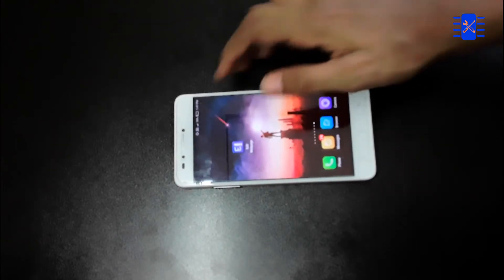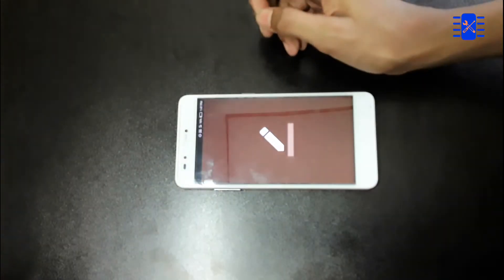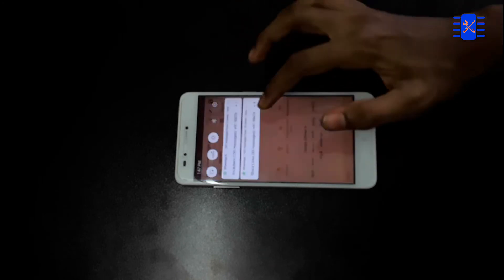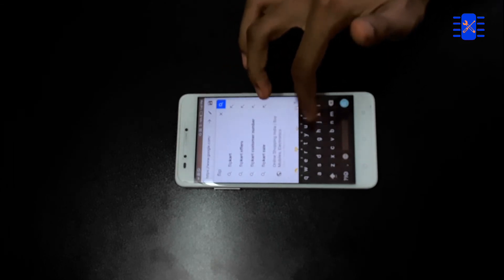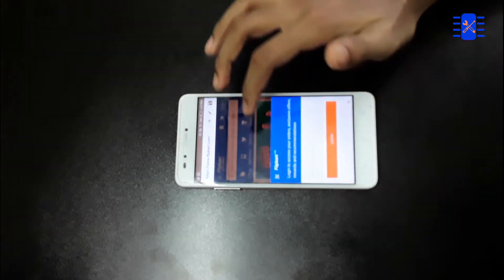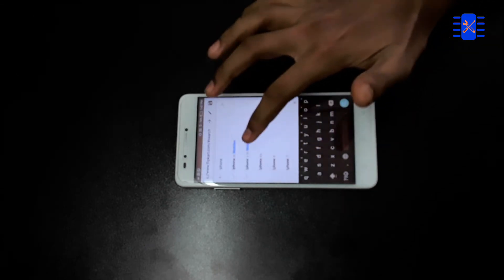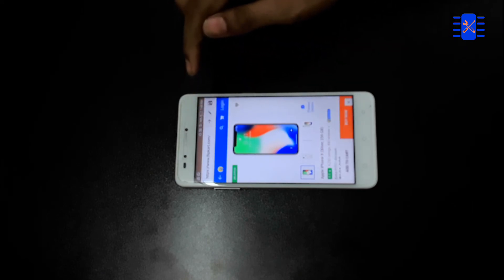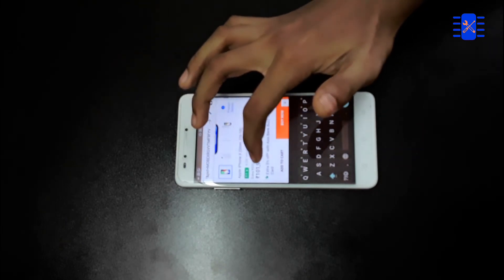കൂട്ടുകാരെ പറ്റിക്കാൻ പറ്റിയ ഒരു അടിപൊളി അപ്ലിക്കേഷൻ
Hi friends